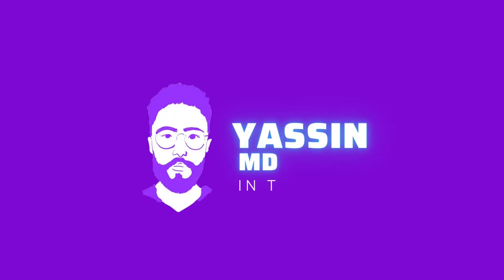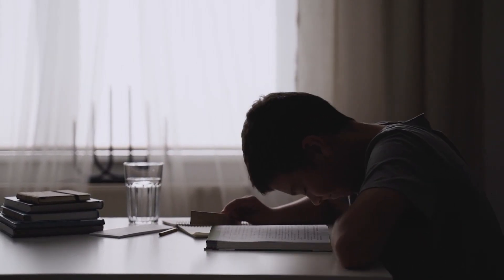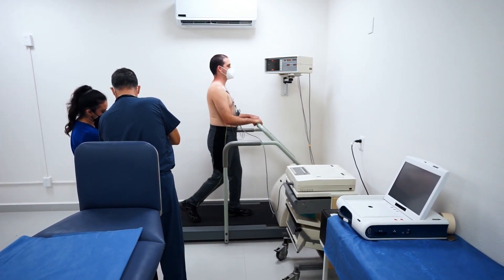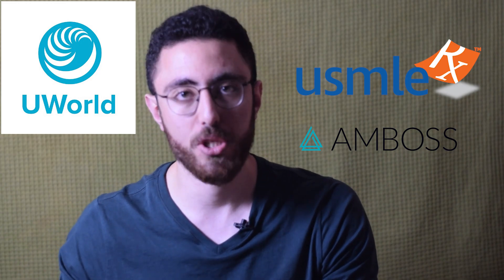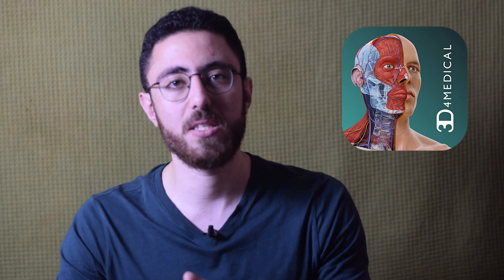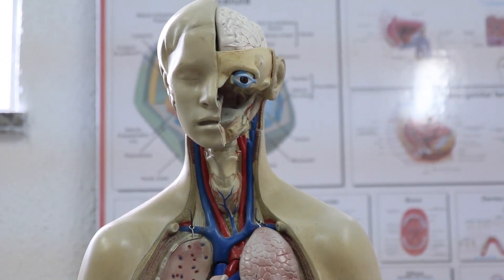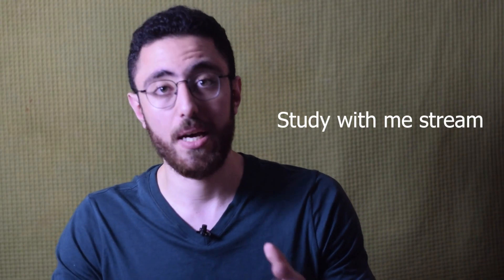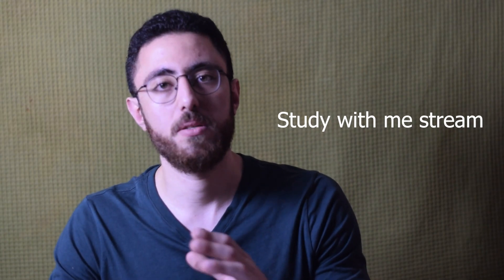How to balance studying between medical school and step exams preparation?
Hi guys, I am Yassin Badr, an Egyptian American medical student who studies medicine in Egypt and planning to practice medicine in the United States. In this video, I am gonna give some advice to medical students on how to study for both medical school and step exams in the same time without compromising any of them.